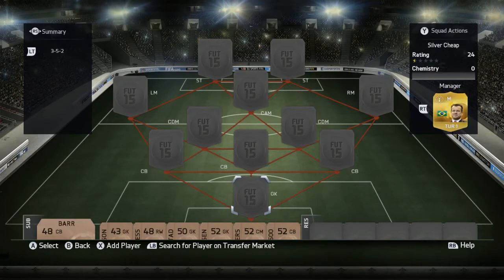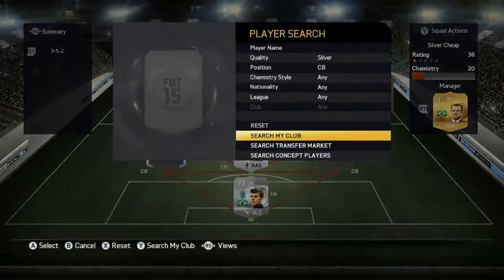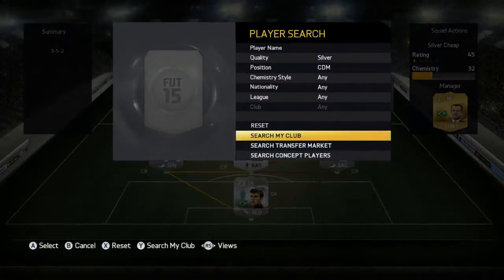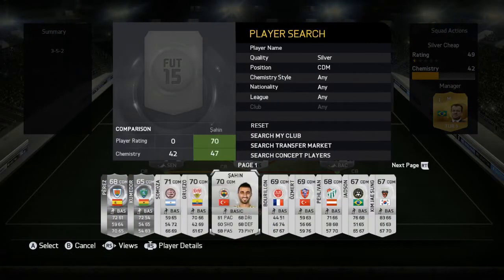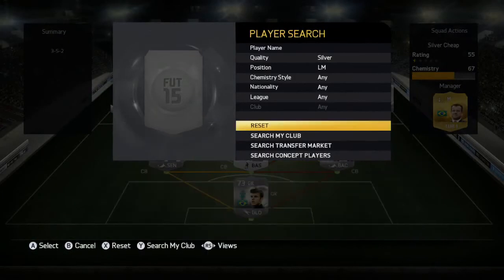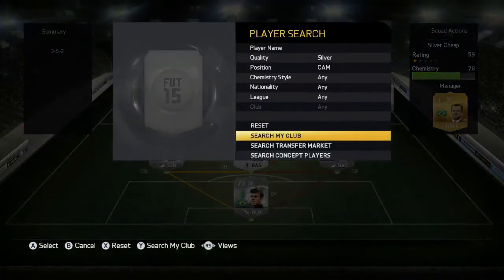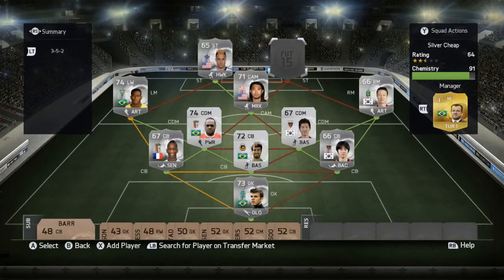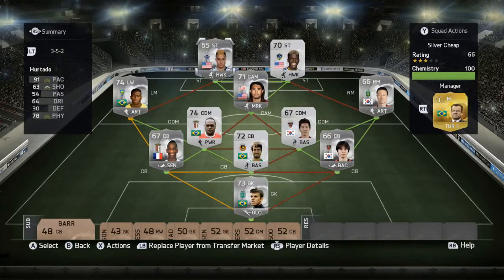Fifa 15 | Incredibly Cheap Pacey Silver Hybrid For 20k FT Hurtado, Kwang Suk & Seba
Game Fifa
fifa 14.